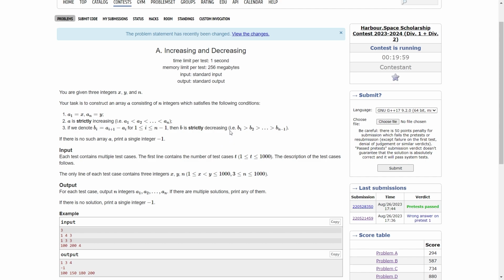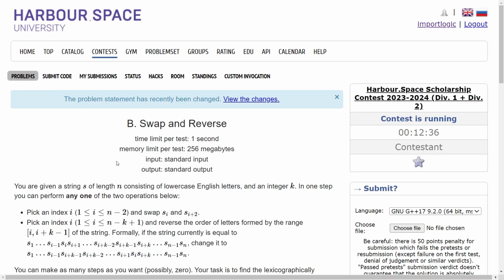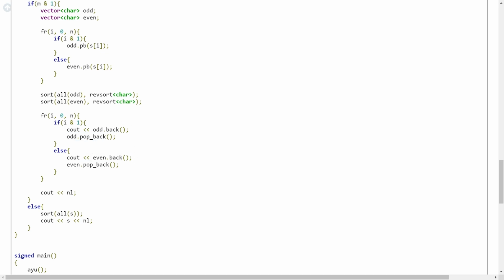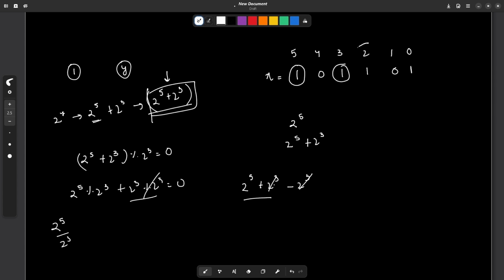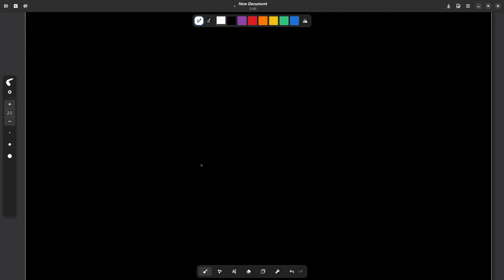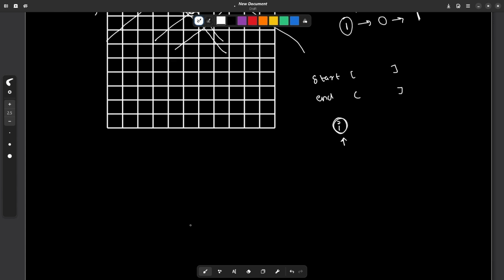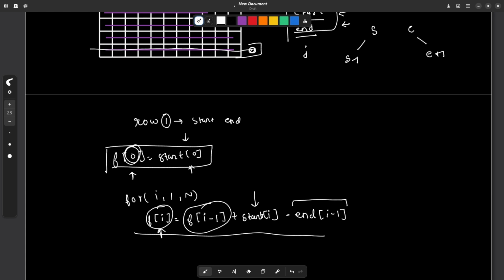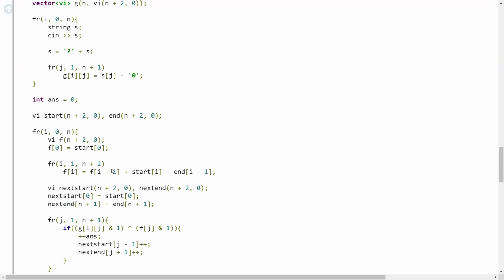Harbour Space Scholarship Contest 2023-2024 (Div. 1 + Div. 2) | A B C D | Video Editorial C++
Hi I hope you are doing well. In this video I have discussed the solutions to the problems A, B, C, and D of Harbour.Space Scholarship Contest 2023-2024 which was rated for Div 1 and Div 2. I hope this video was helpful for you.

Chapters :
00:00 - Welcome
00:23 - A. Increasing and Decreasing
05:37 - B. Swap and Reverse
10:54 - C. Divisor Chain
18:33 - D. Matrix Cascade